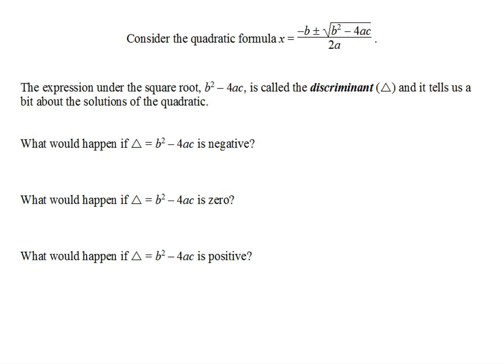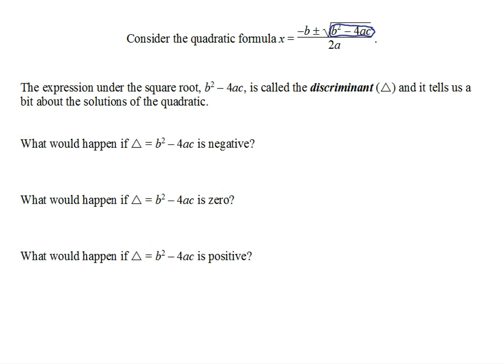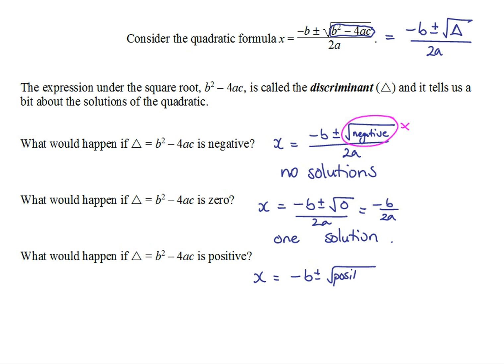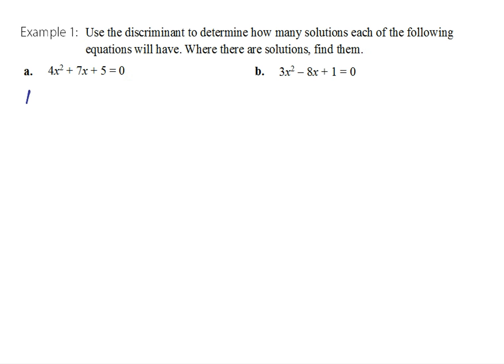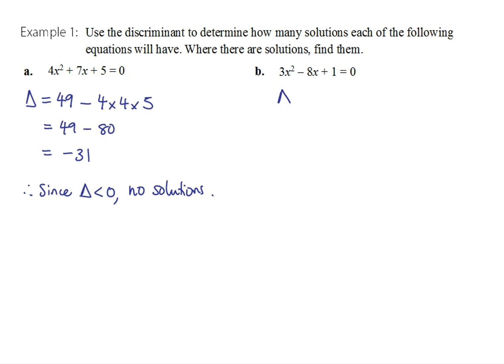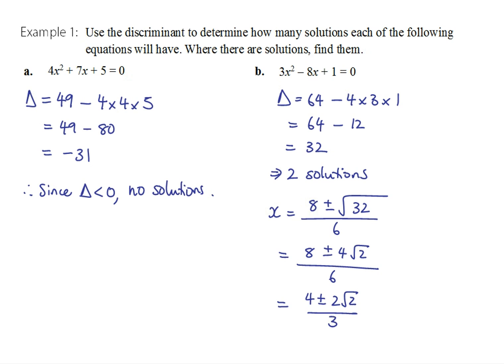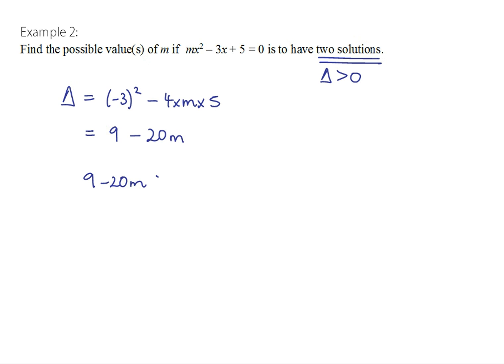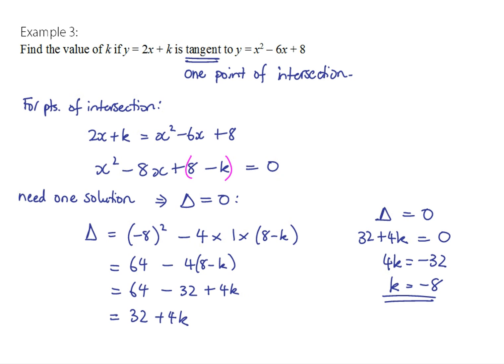The discriminant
Learn how the discriminant can help you to identify the number of solutions of a quadratic equation. Also see some examples of questions in which the discriminant is commonly used.